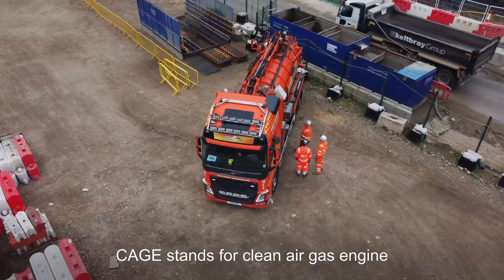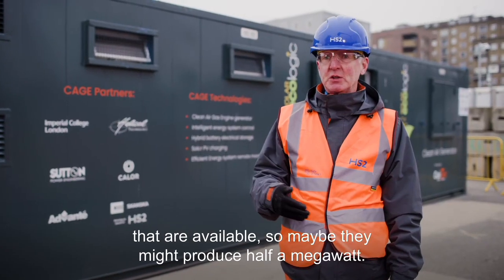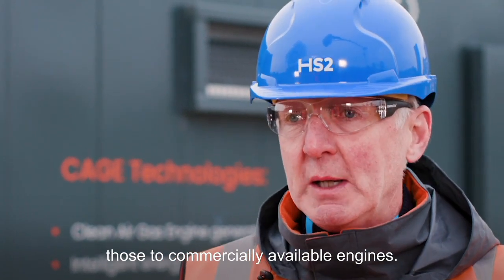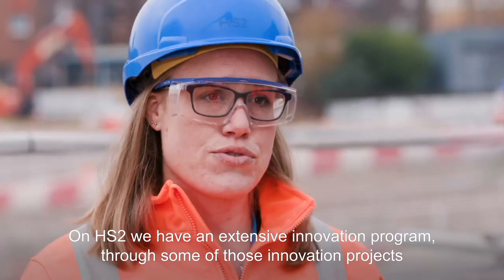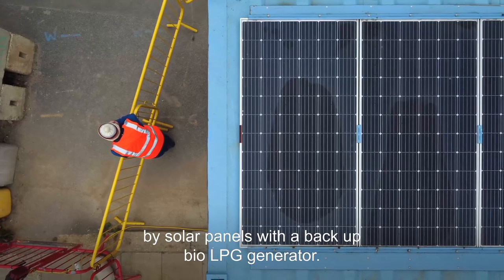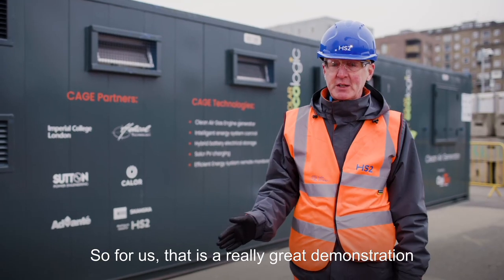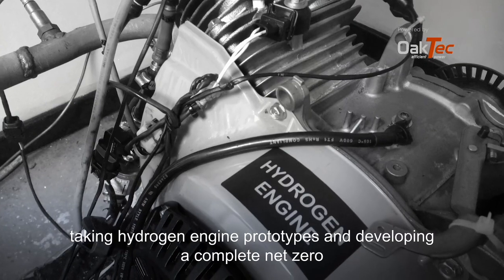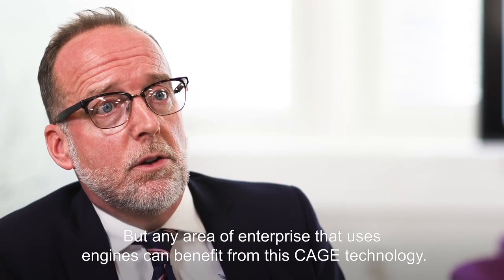The Clean Air Gas Engine: reducing diesel pollution on construction sites including HS2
Diesel is widely used by the construction industry to power small machinery like generators. Projects need access to a sustainable energy source and they don't have access to mains main. Diesel has historically been the answer, because it's cheap, but it's one of the reasons why construction is one of the UK's biggest emitters

CAGE, led by Oaktec, focus on reducing diesel pollution by producing a Clean Air Gas Engine to be used on construction sites. They're helping power welfare cabins on construction sites along the HS2 route with solar panels backed up with bio LPG instead of diesel.

CAGE is one of the Innovation Pilots, under UKRI's Clean Air programme. The programme aims to bring together leading researchers from across atmospheric, medical and social science to better predict exposure to air pollution and its effects on vulnerable groups such as children and the elderly.
It will identify practical and usable solutions to air pollution to help policy makers and business protect health and work towards a cleaner economy.

NEWSLETTER ✉️ Sign up to our weekly newsletter for the latest updates
UKRI supports world-leading research and innovation to push the frontiers of human knowledge and generate social, cultural and economic impact.